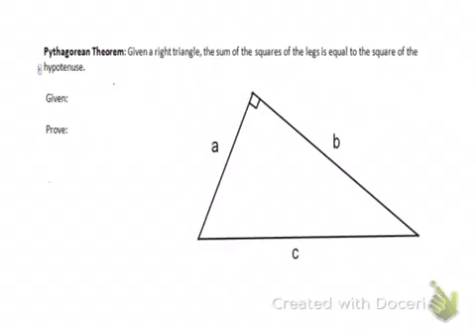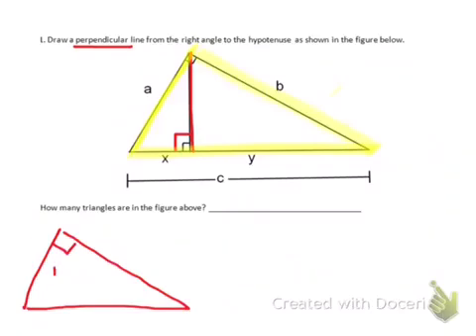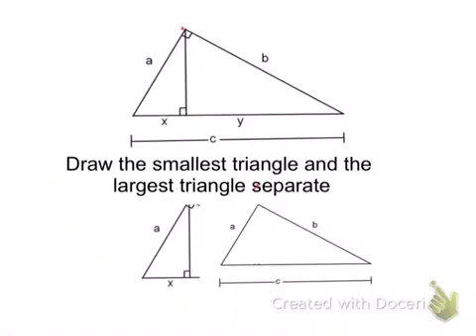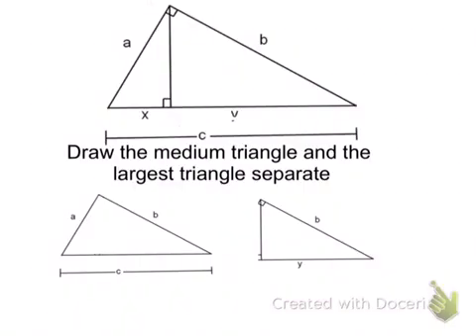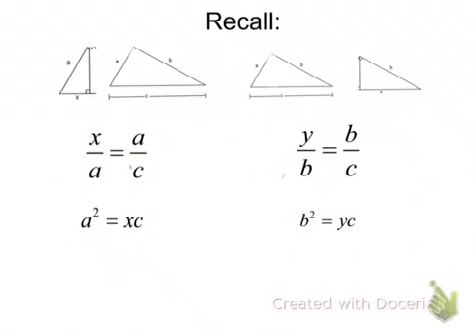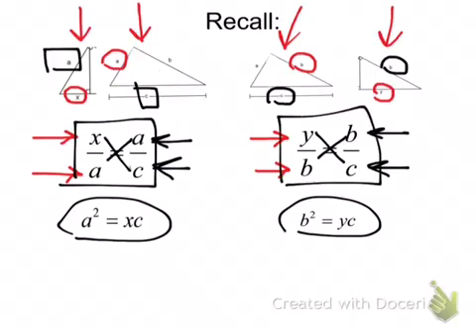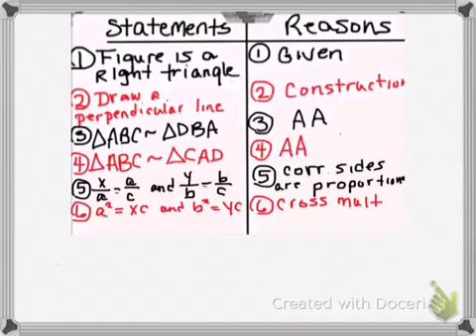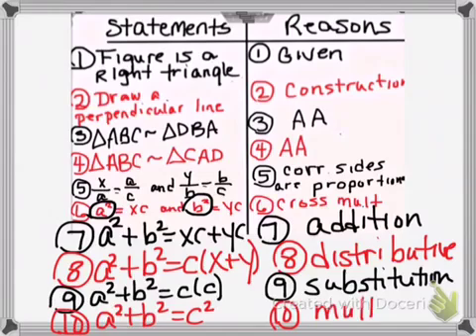Proving the Pythagorean Theorem